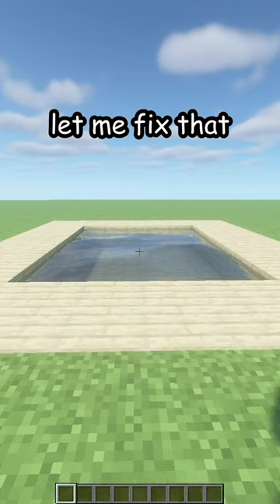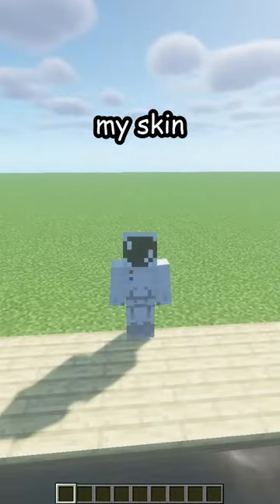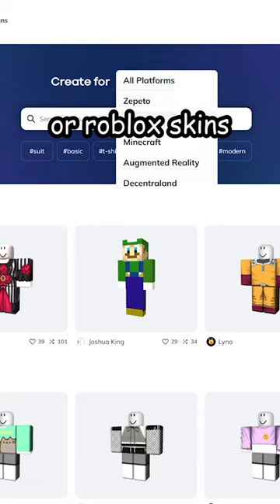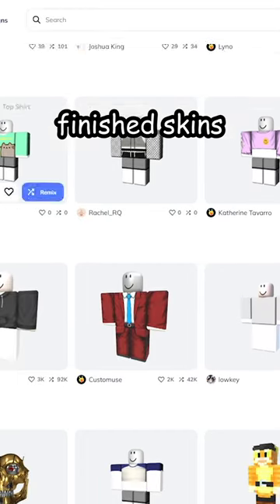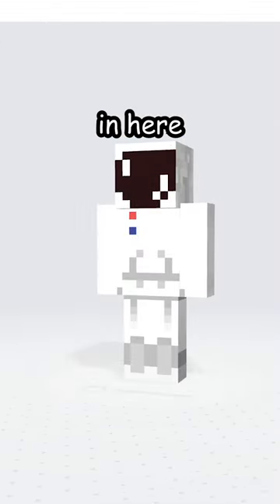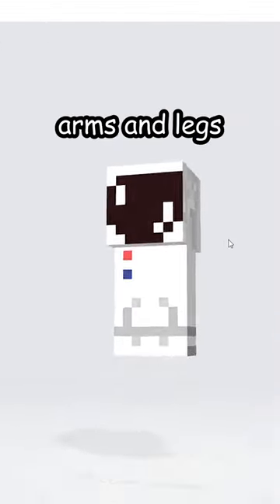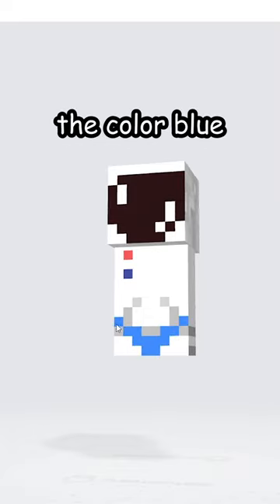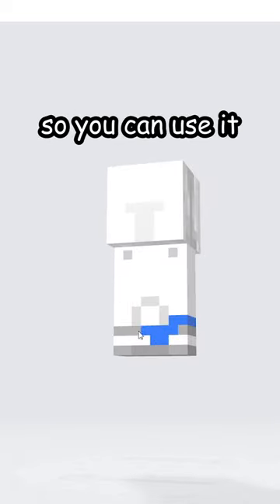MINECRAFT POOL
to get or make your Minecraft or Roblox skins.

ahaha)